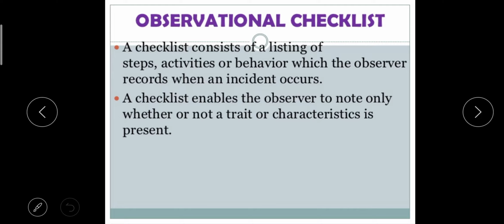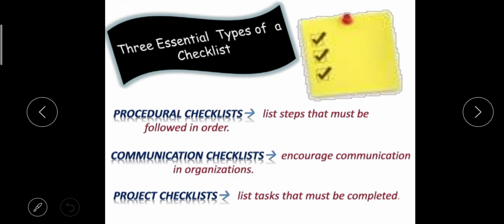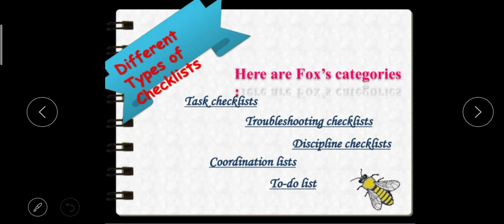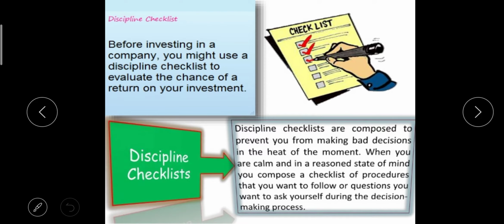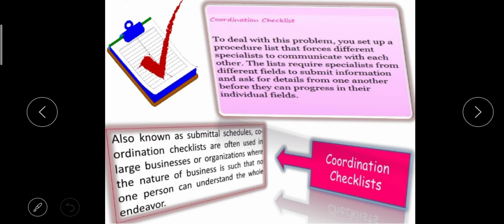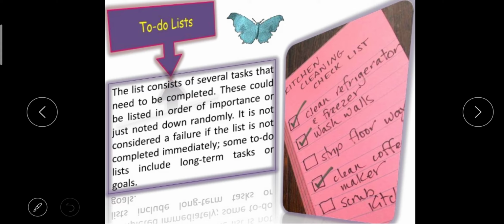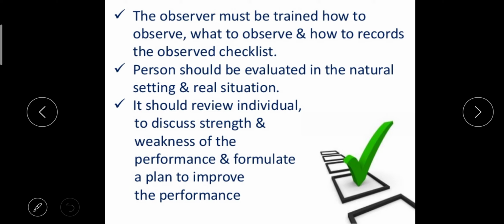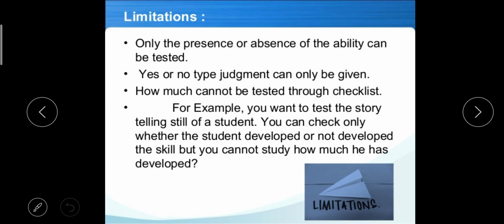CHECK LIST | ASSESSMENT & EVALUATION | CET